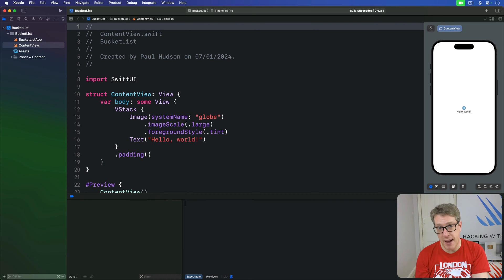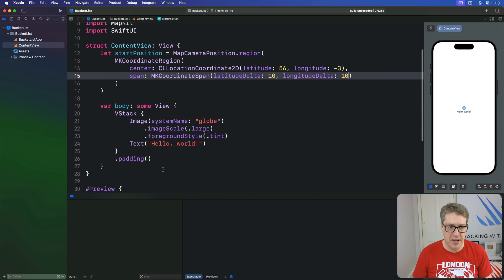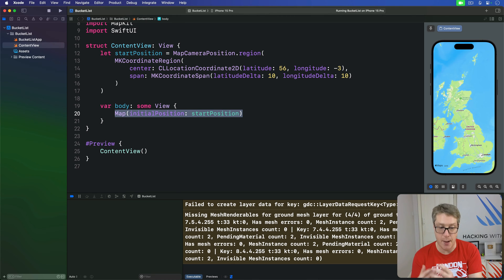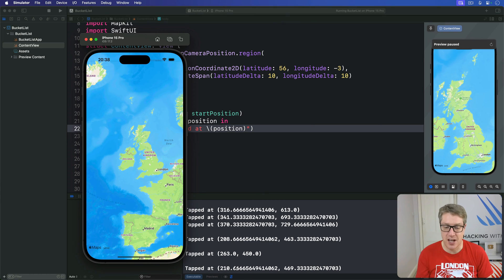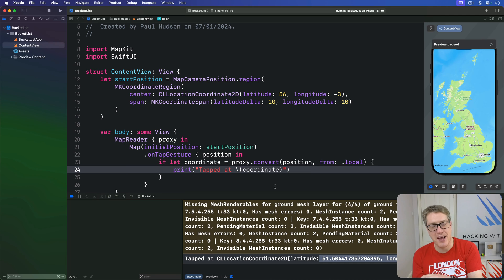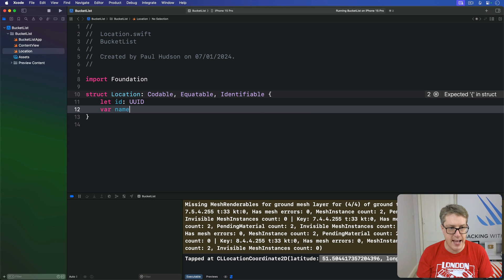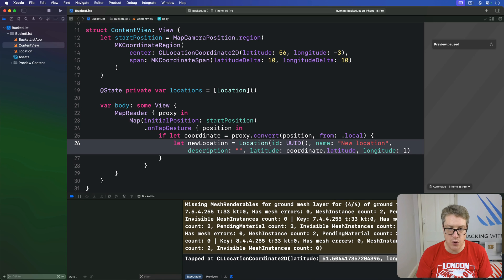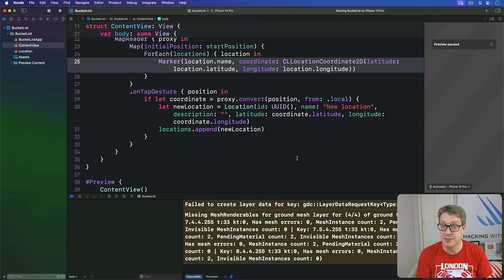Adding user locations to a map – Bucket List SwiftUI Tutorial 6/12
6. Adding user locations to a map: This video